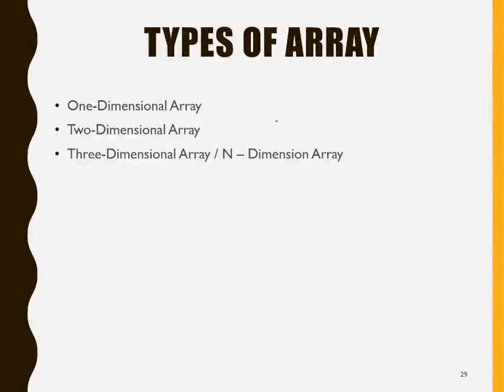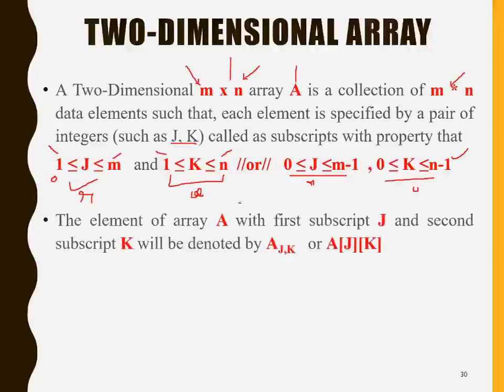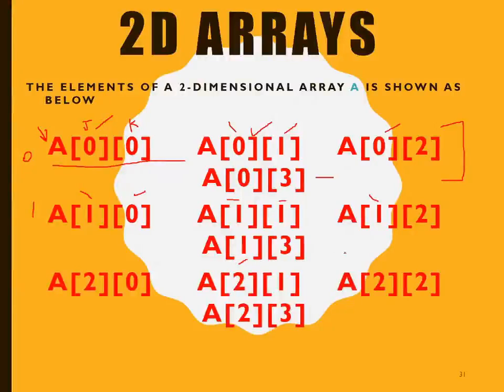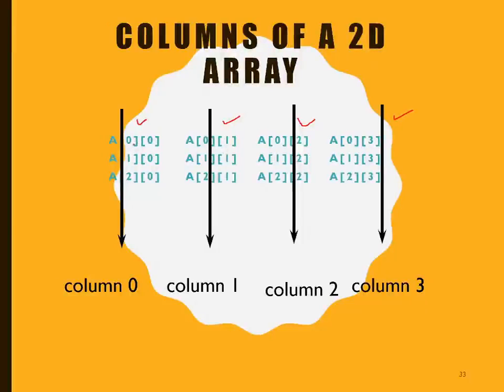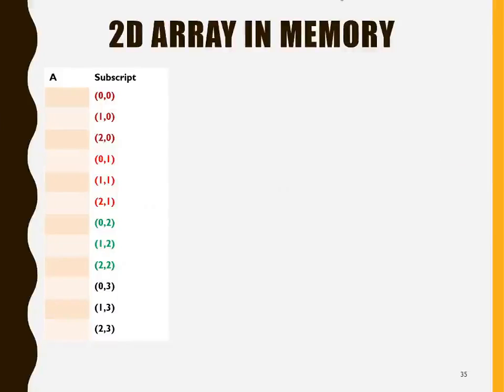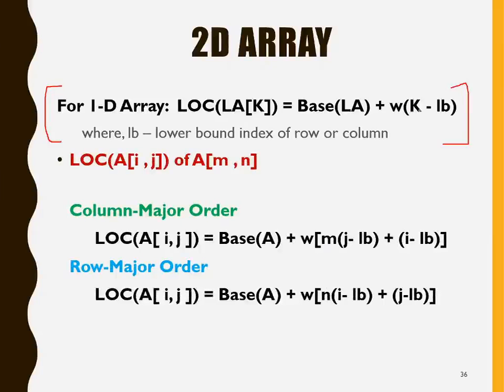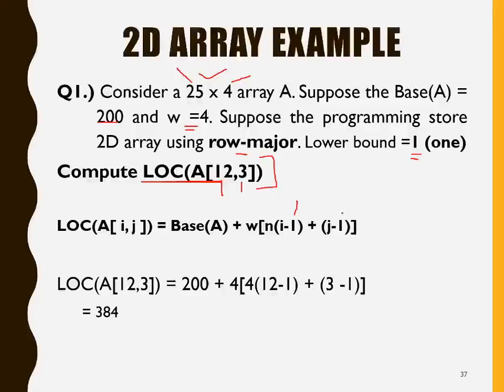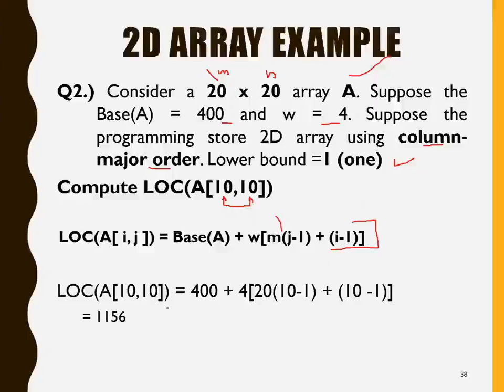8 Data Structure - 2 D Arrays Row and Column Major Representation- Address Calculation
Topic - 2 D Arrays Representation - Row and Column Major - 2 D Array Address Calculation with Examples